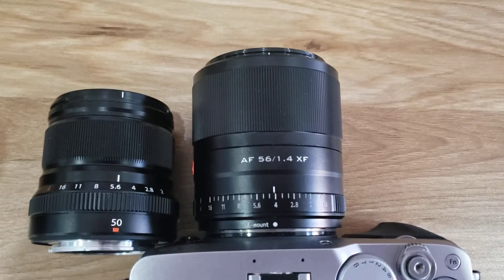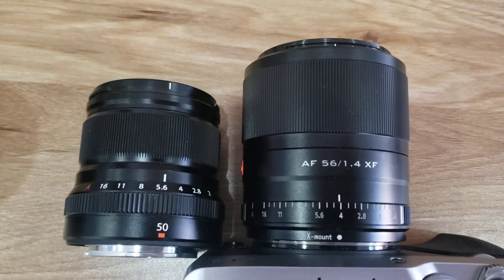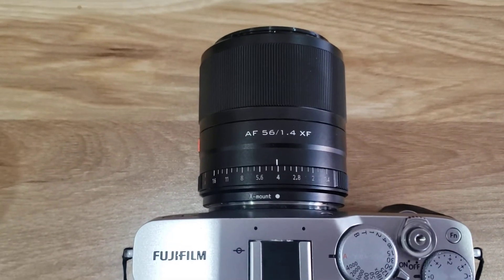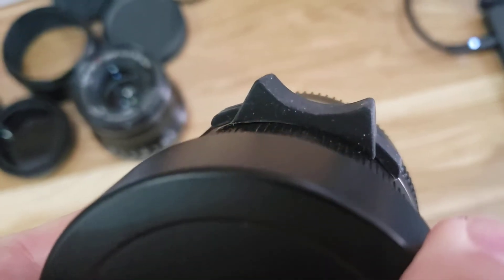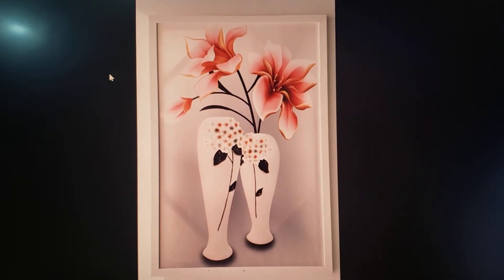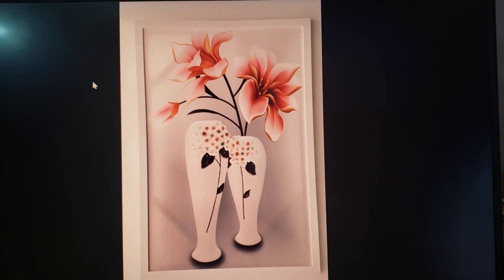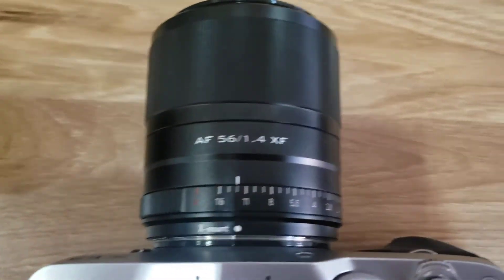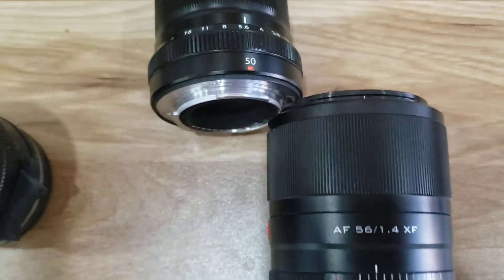Fujifilm 50mm f2 Vs Viltrox 56mm f1.4 (ONE MASSIVE PROBLEM!!!)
Fuji 50mm F2 Vs Viltrox 56mm f1.4 and why I am keeping the Viltrox for casual travel and street photography. Despite one massive issue with the Viltrox.

The Fuji is near perfect, the Viltrox has CA issues but much more bokeh (blurry background) e.g. in the store at f1.4 I got nice bokeh balls which I didn't get with the 50mm f2.

CA tends to clear up as you stop down usually, but I haven't had the lens long and only want it for f1.4, so I am just living with it for now.

The Fuji 50mm f2 is sharper and better in every way, except for the narrower aperture. If you are doing weddings or other paid work, stick with the Fuji for peace of mind.

If like me, you want blurrier backgrounds go for the Viltrox 56mm until Sigma release their 56mm f1.4 for the FX mount which may happen this year.

The price of the Fuji used is similar to the Viltrox new. If you don't want CA pay the small amount extra for the Fujifilm lens.